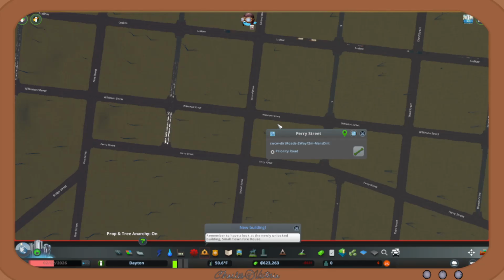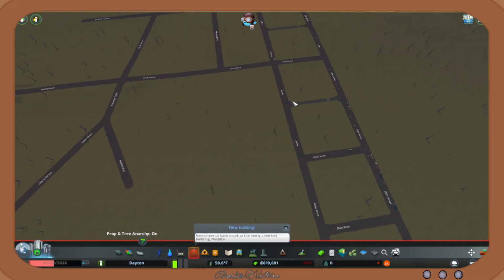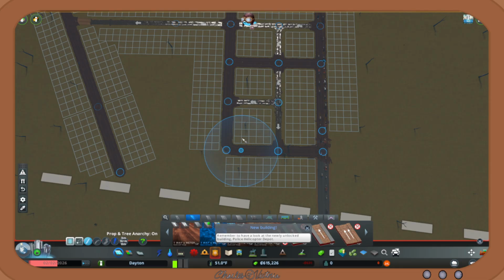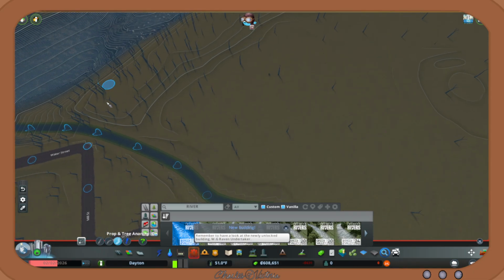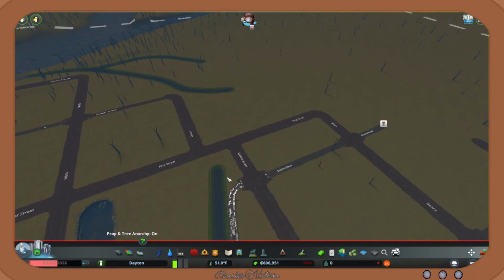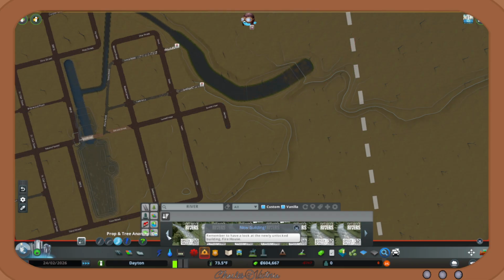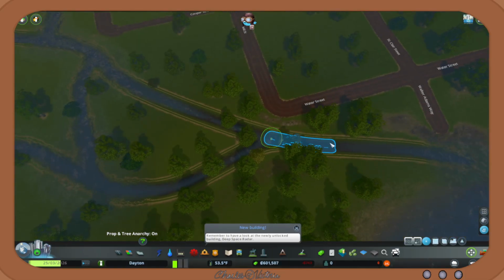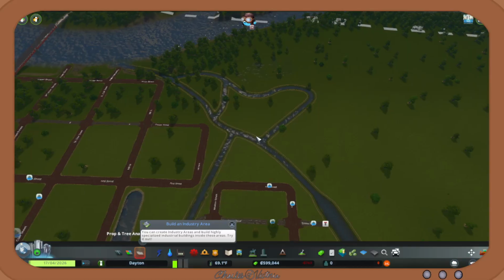Starting Over 1839 (ep 4)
It's back, I'm rebuilding Dayton Ohio from 1799 to modern day or till the game crashes. I hope you will enjoy this series, and I can't wait to make more episodes. This is Episode four of the series.

         In this episode I decided to restart the city layout because I laid out the city to be to small. I realized after relaying out the city that the map isn't to scale, but we are going to roll with it because it gets the city to about the right size. Also, it gives more room to build neighborhoods. The only problem is the city blocks are gigantic going north to south and are no longer square.